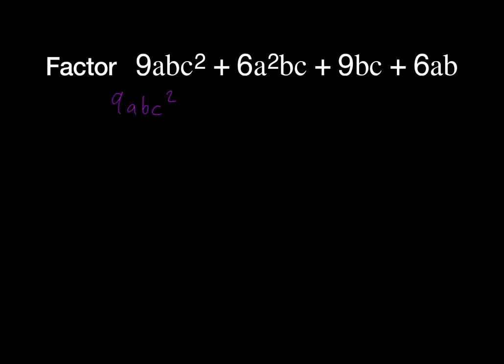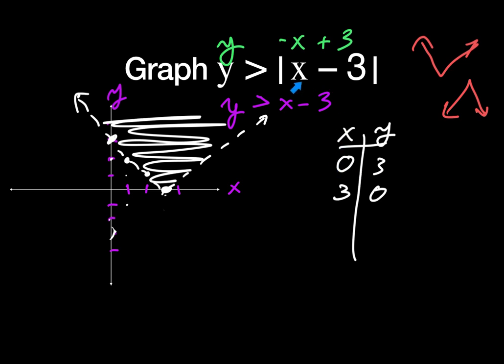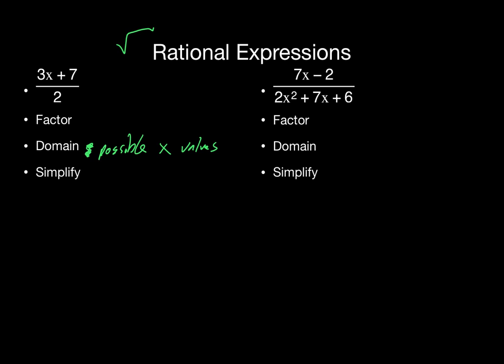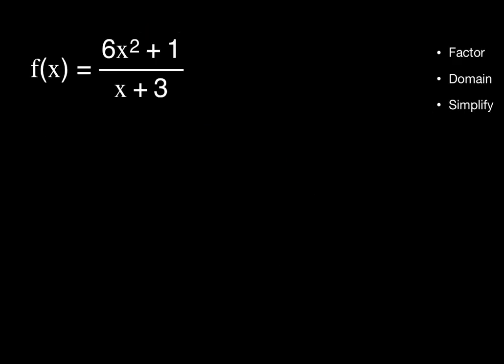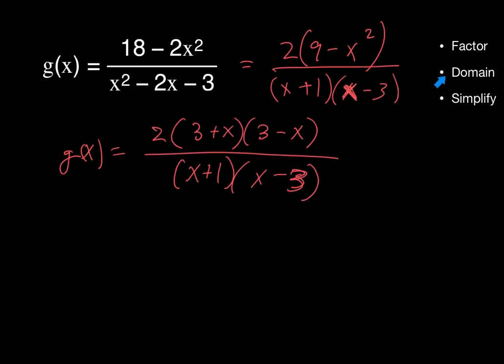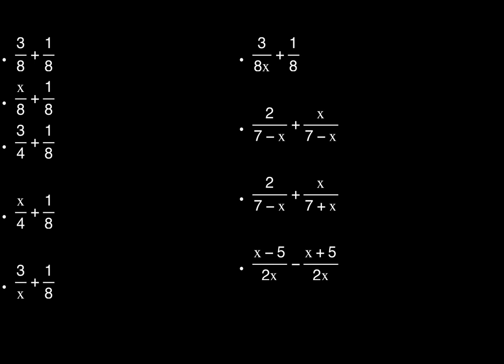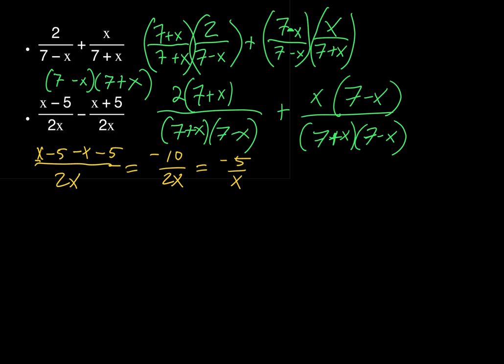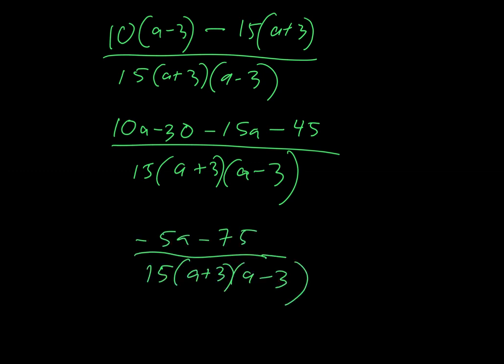Rational Expressions, simplifying rational expressions using factoring, domain and range of rational functions,

00:00:00 Slide 1
00:00:03 Slide 2
00:00:04 Slide 3
00:05:26 Slide 4
00:11:32 Slide 5
00:16:37 Slide 6
00:17:09 Slide 7
00:29:50 Slide 8
00:32:18 Slide 9
00:38:06 Slide 10
00:43:32 Slide 11
00:48:32 Slide 12
01:02:21 Slide 13
01:06:44 Slide 14
01:08:53 Slide 15